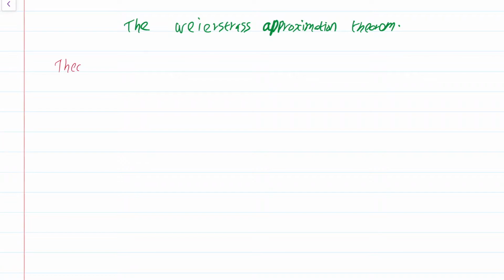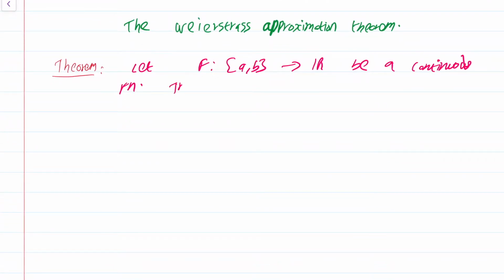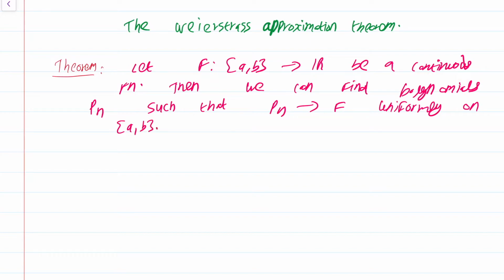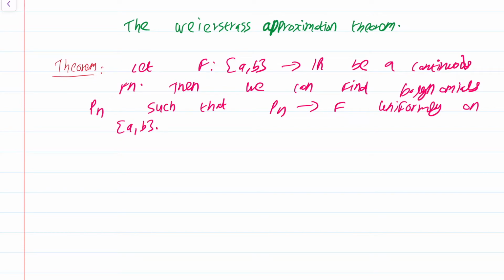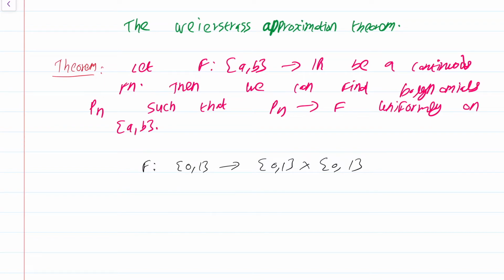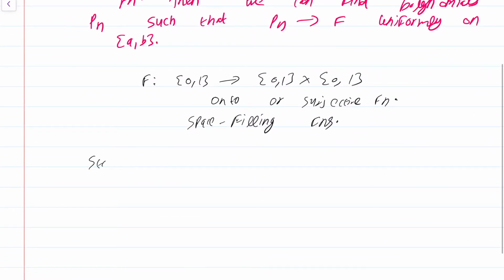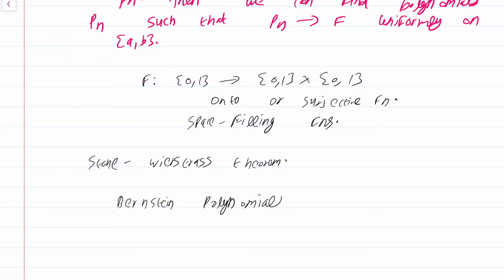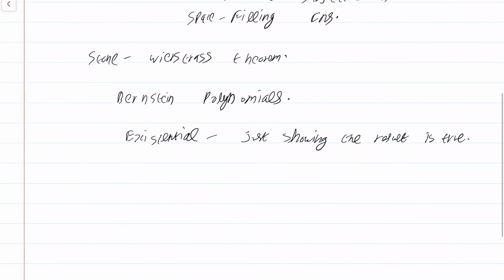Real Analysis Lecture 39 Part 1: Weierstrass approximation theorem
We introduce the Weierstrass approximation theorem.